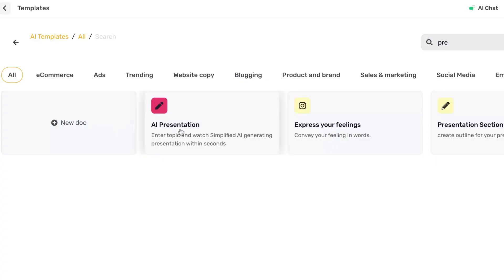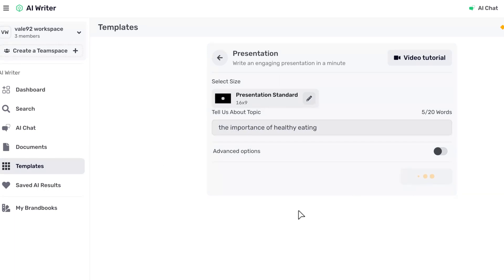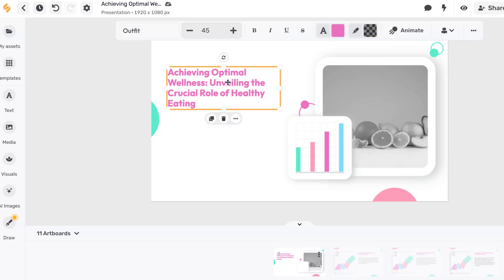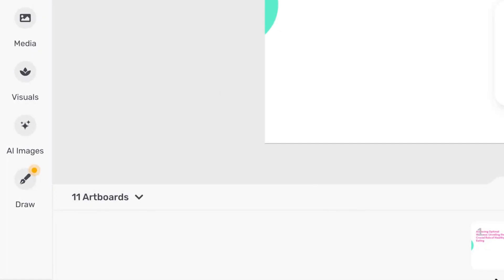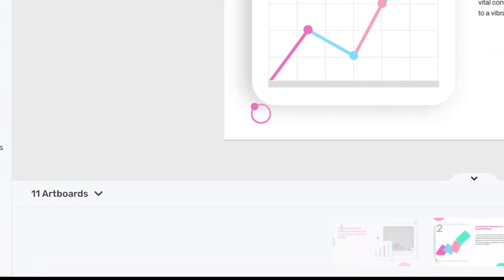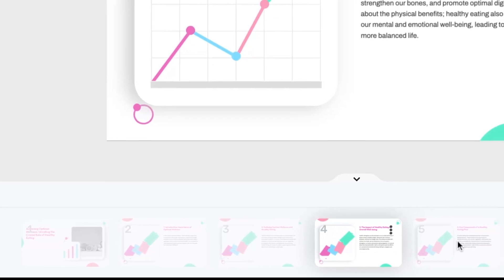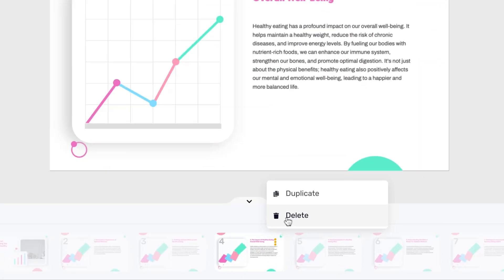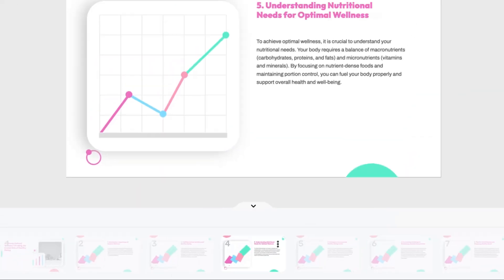How to delete elements or slides from presentations created using the 'AI Presentation' tool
If you want to delete images, text, and other elements from your presentations, you should follow these steps:

1- Log in to your Simplified account with your email or Google/Facebook login.

2- Create a presentation by following these instructions.

3- To delete a text, image, or any element, select it and click on the trash icon that appears in the top right corner.

You can also delete elements by selecting them and pressing the 'delete' or 'Supr' button on your keyboard.

*If you accidentally delete an element and want to restore it, click the undo button in the upper left corner of your artboard or press Ctrl + Z on your keyboard.

To delete a slide:

Click on 'Artboards' in the bottom left corner of your screen to view all the created presentations.

Select the slide you want to delete and click on the three dots in the upper right corner.

Finally, when the new options menu opens, click on 'Delete'.